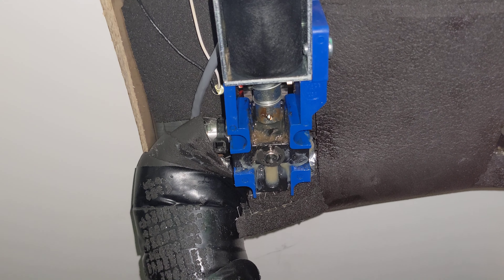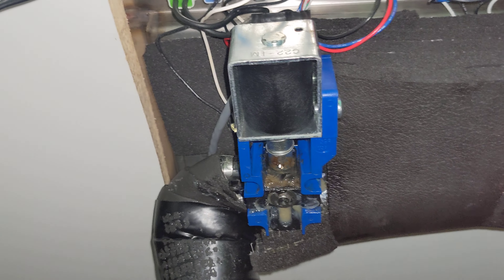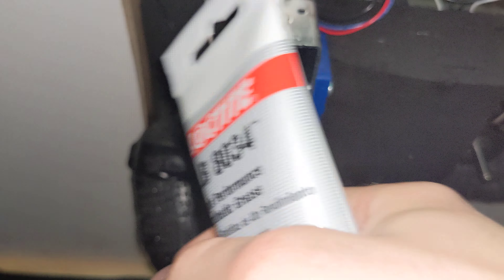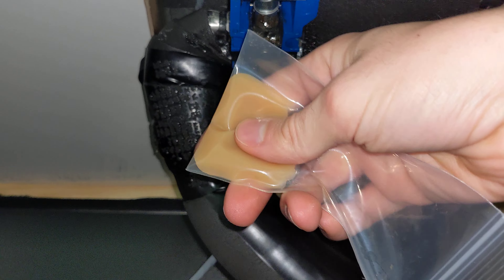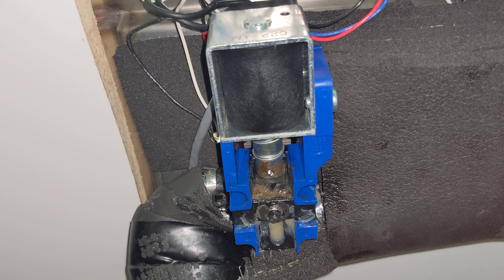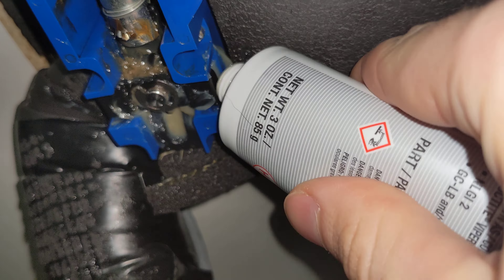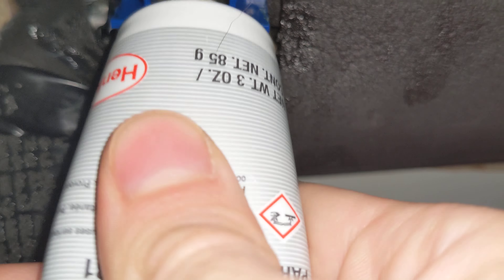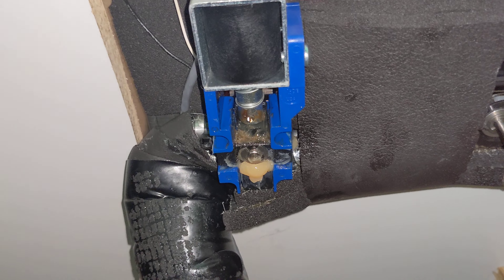Lubricating a Bottoms Up valve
A simple video on how to lubricate a bottoms up valve. We use the Loctite 8034 synthetic grease.